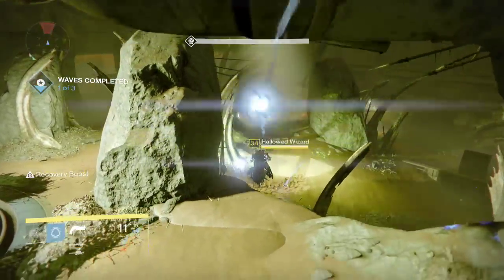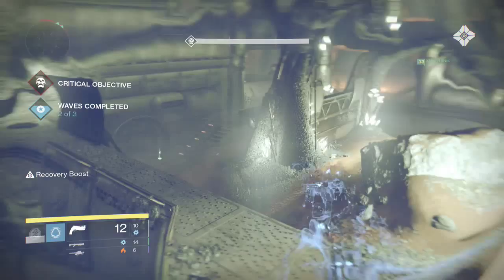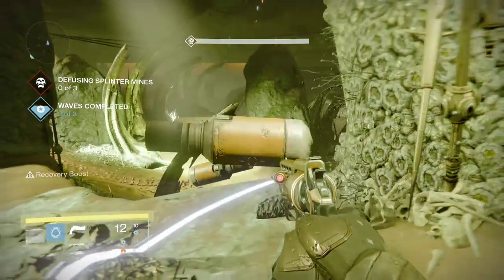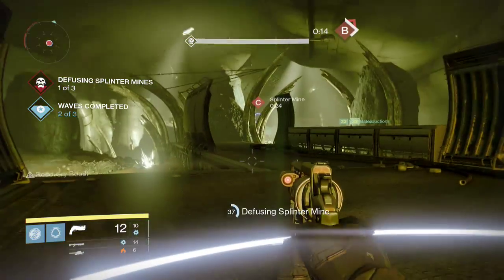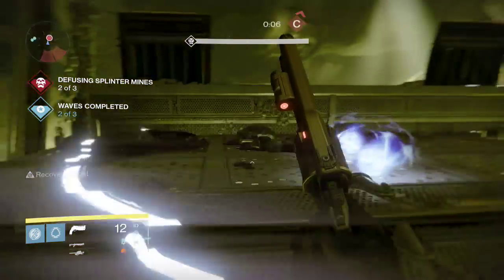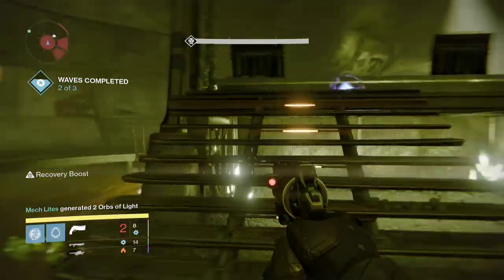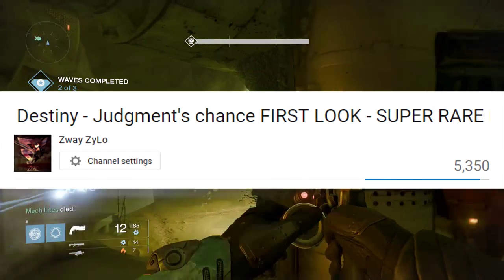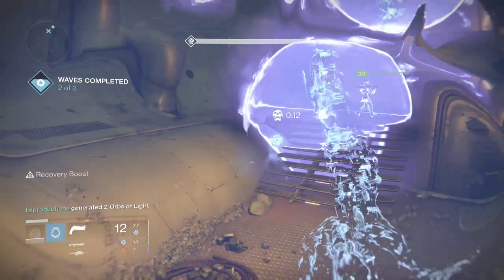Destiny - NEW PRISON OF ELDERS ULTIMATE CHEESE (House of Wolves)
So this cheese on prison of elders will work 100% of the time as long as there aren't ogres. It helps a ton on the highest levels and I believe this will also work on the cabal and fallen enemys.